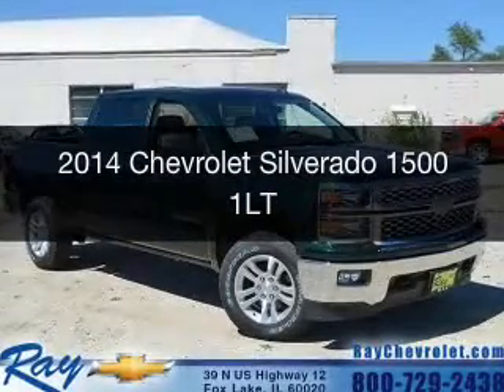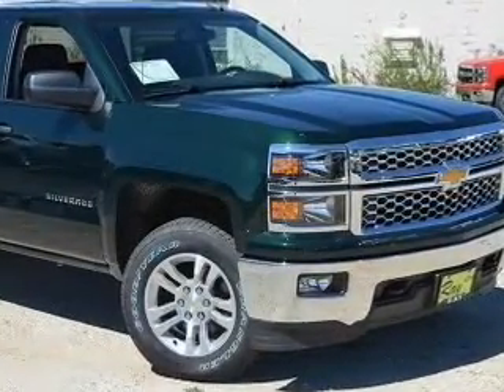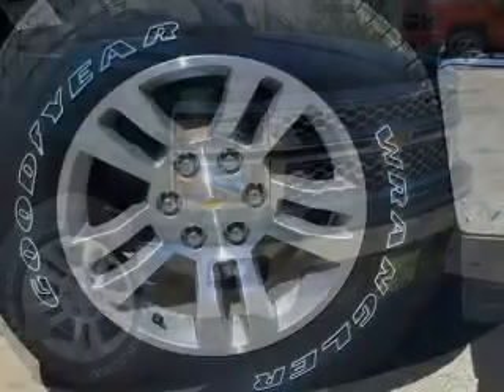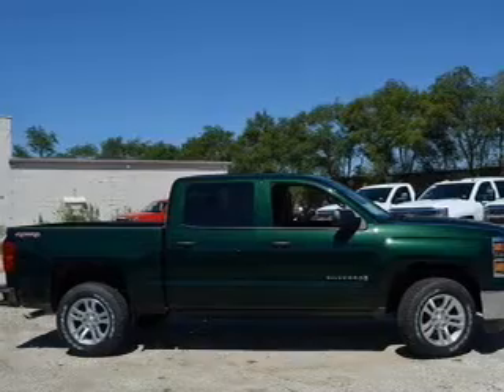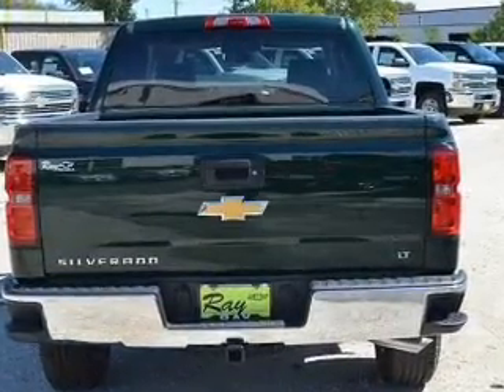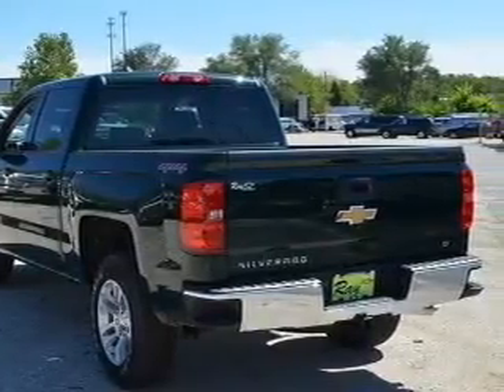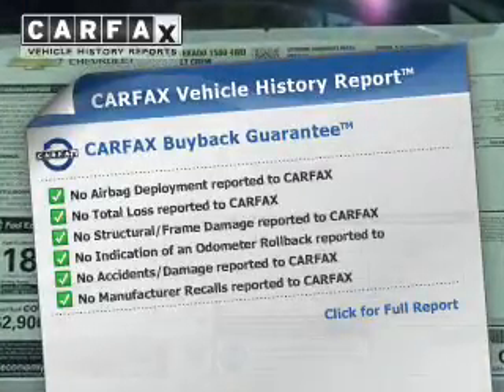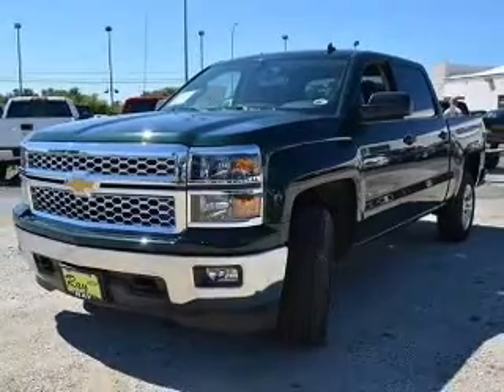2014 Chevrolet Silverado 1500 - Fox Lake IL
Ray Chevrolet

Year: 2014
Make: Chevrolet
Model: Silverado 1500
Trim: 1LT
Engine: 5.3 liter 8 cylinder 16 valve
Transmission: 6-Speed Automatic
Color: Rainforest Green Metallic
Mileage: 0

Address:
39 N Route 12
Fox Lake, IL 60020